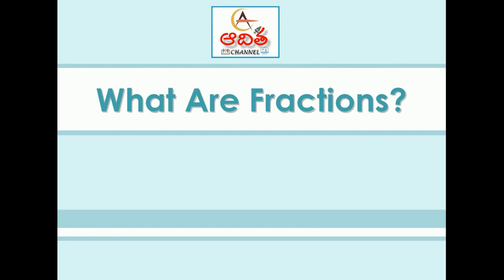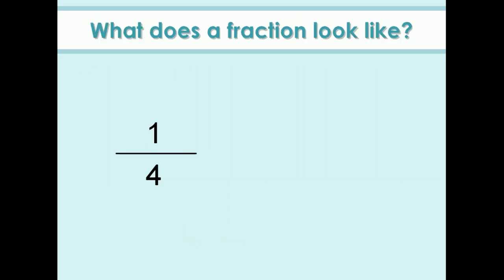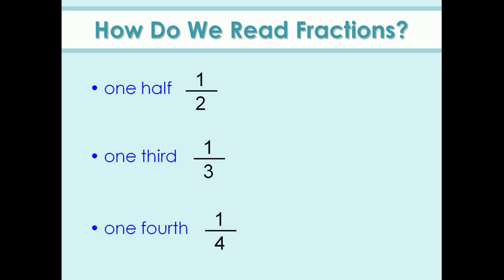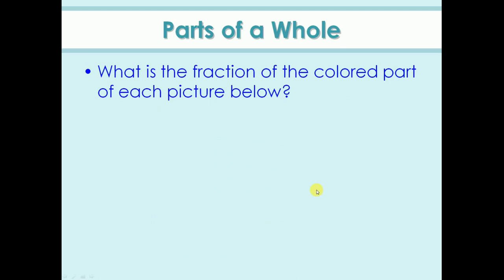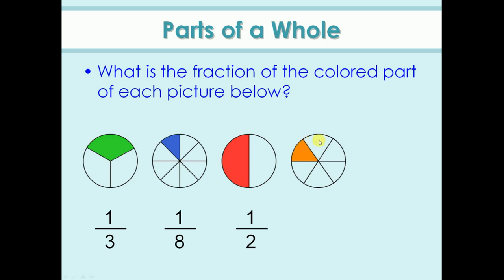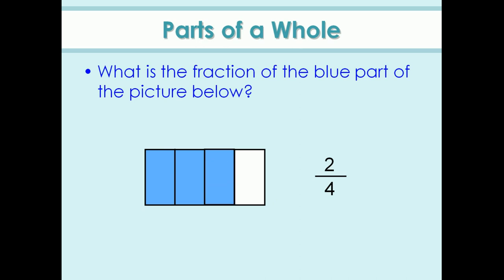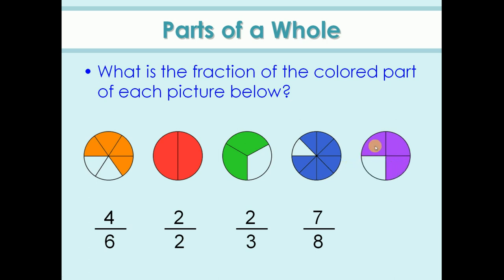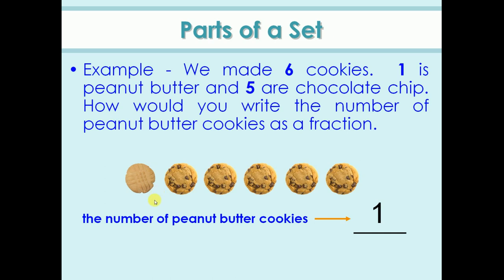ఇది చూస్తే మీకు భిన్నాలు అర్ధం అయినట్లే (If you see this you will understand fractions)